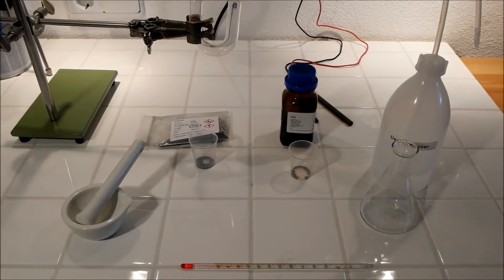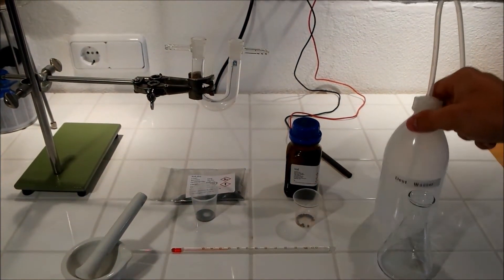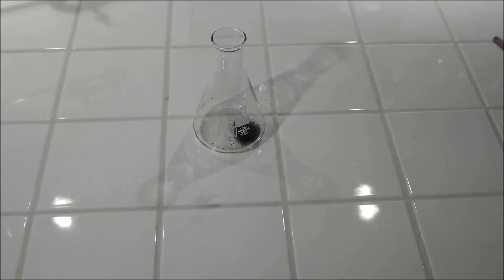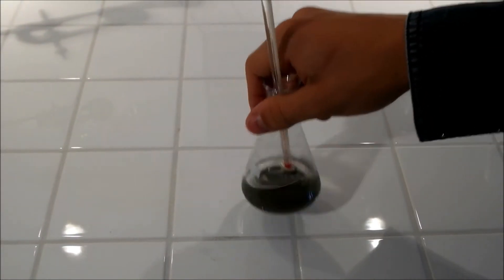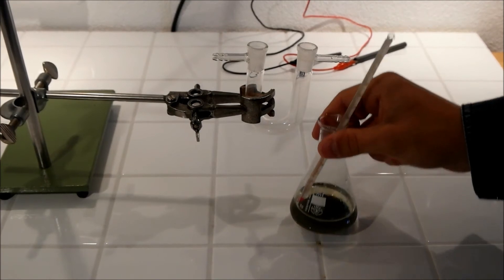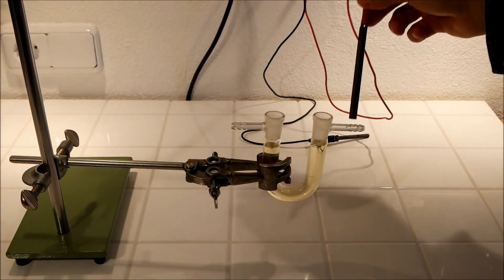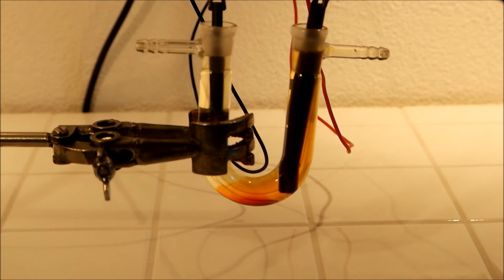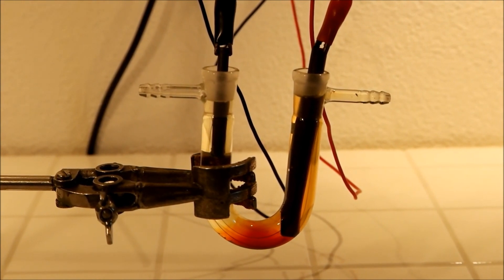synthesis and electrolysis of zinc iodide [ZnI2]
If you already have a zinc iodide solution, skip to 2:31
In this video I´ll show you how to make a zinc iodide solution out of the elements zinc and iodine.
The electrolysis of the solution produces these elements again, which is indicated by an orange colour change on the positive pole, and a silver looking metal on the negative pole.

Wear safety equipment! instagram: floka_98